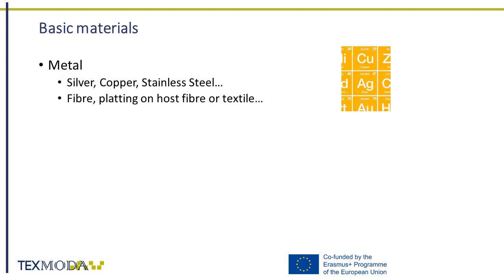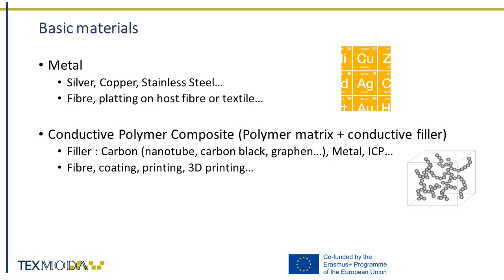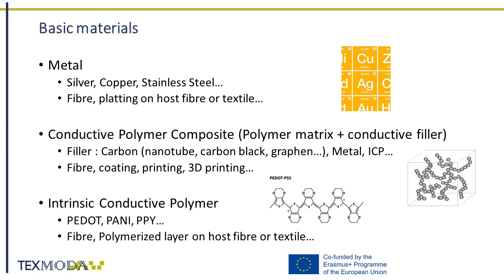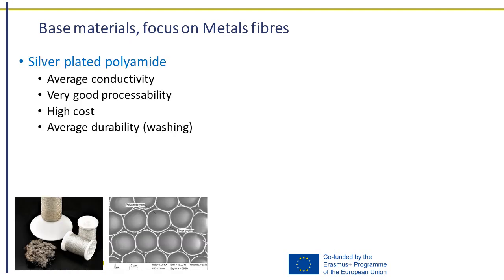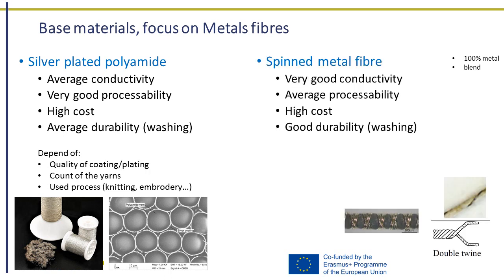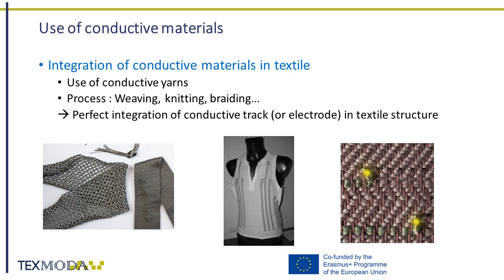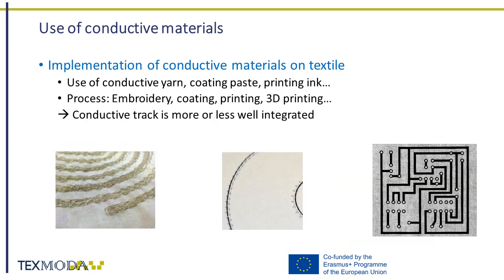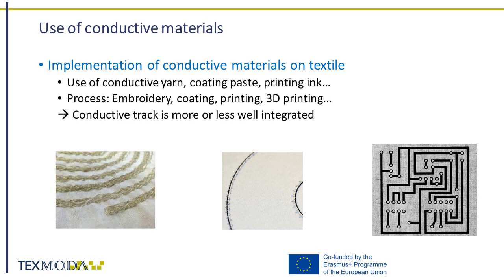3 4 1 CONDUCTIVE YARNS AND TRACKS